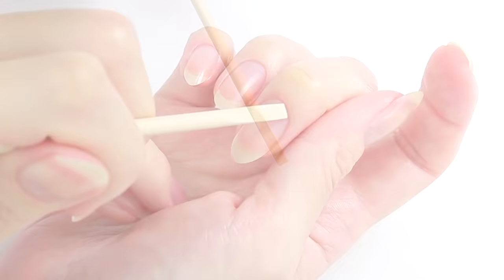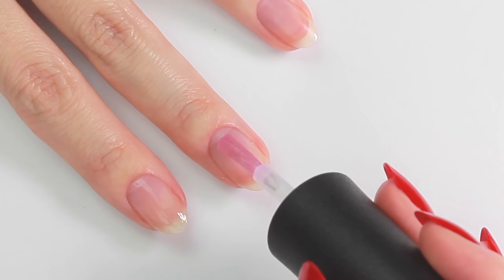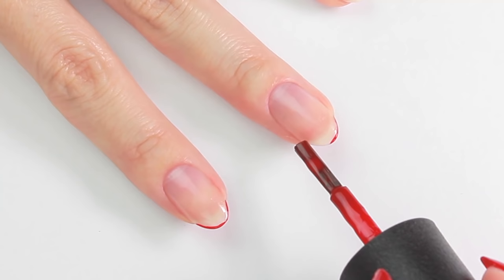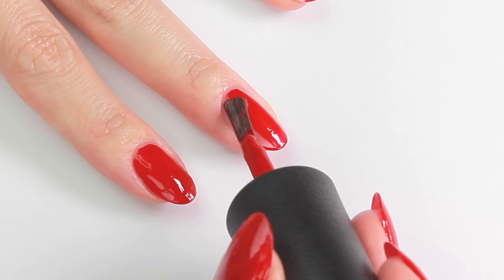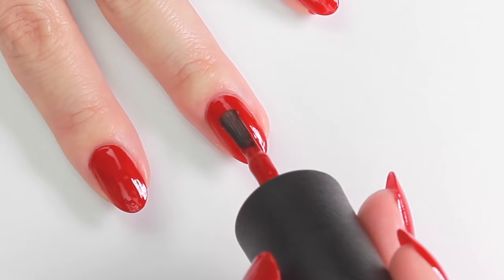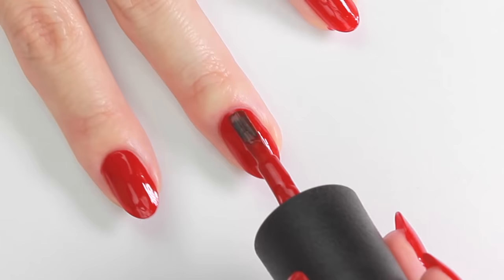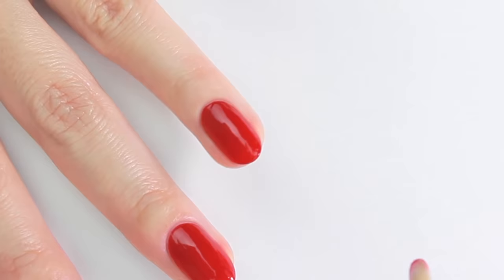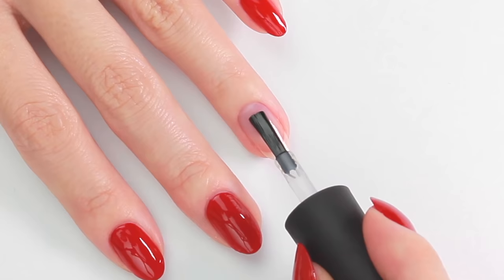Paint Your OTHER Hand's Nails Perfectly!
Paint the nails on your OTHER hand perfectly! This video is HIGHLY HIGHLY requested :) Minnie will be sharing her tips and tricks on how to paint your non-dominant hand perfectly. We hope these methods help you out for your next manicure :D

★ PLAY Polish Blast for free! It's the #1 game app for nail polish lovers!

♡ PRODUCTS USED ♡
✦ Base Coat (OPI)
✦ Having A Big Head Day (OPI)
✦ Top Coat (Picture Polish)

♡ Other Tools ♡
✦ Wood Stick
✦ Cotton
✦ Nail Polish Remover
✦ Sandwich Bag

♡ CAMERA USED TO FILM:

♡ CAMERA USED FOR PHOTOS:

♡ VIDEO EDITOR PROGRAM:

If you recreate any of these nail designs, show me using the hashtag cutepolish!